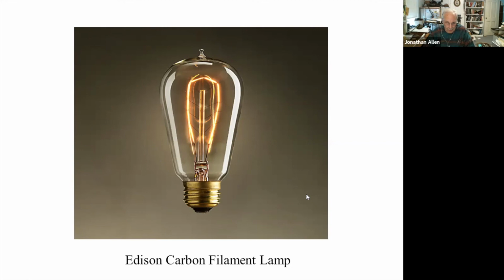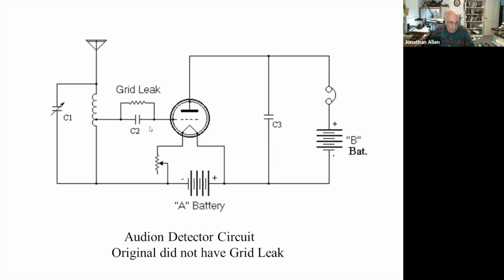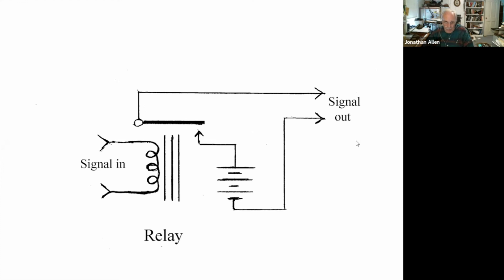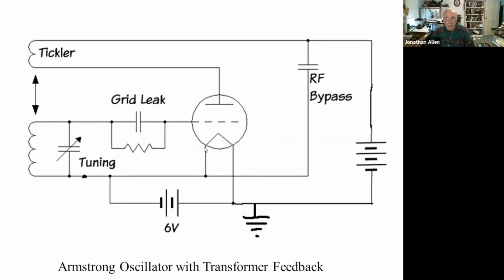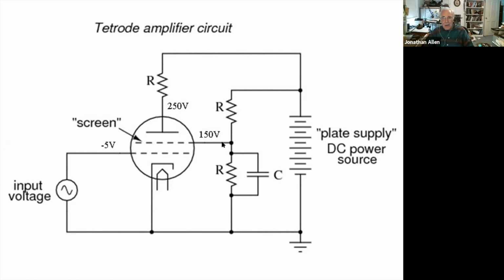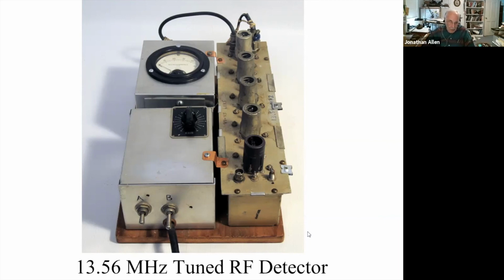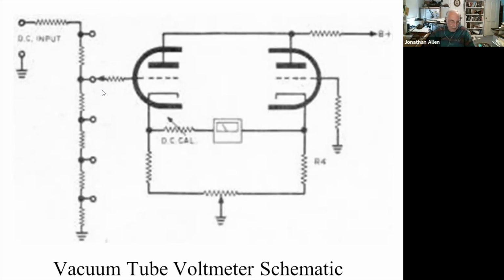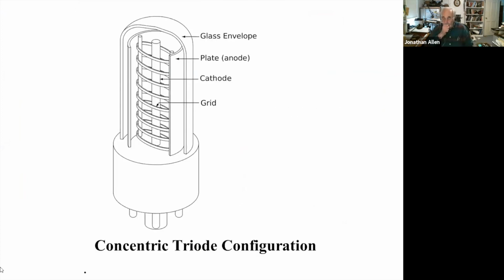How the Vacuum Tube Created the Age of Electronics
Sundays at the Sarnoff: How the Vacuum Tube Created the Age of Electronics by Jonathan Allen
Sunday, Jan 31, 2021 01:30 PM

Dr. Allen will begin with the earliest history of vacuum tubes, describing the Edison Effect, and how Ambrose Fleming and Lee de Forest’s inventions exploited this to create the first functioning vacuum tubes. We will review the basic theory of tubes as we move on to the pioneering developments at companies like GE, Bell Telephone, and RCA, including Edwin H. Armstrong's circuits. These creations revolutionized communication and led to our modern age of electronics.

Jonathan Allen received his Ph.D. in applied physics from Washington U. in St. Louis. Since then his career has been mainly in solar photovoltaic R&D and industrial RF power systems. He has worked with electronics for at least 60 years. He is currently an independent consultant in industrial RF and instrumentation. For the past 8 years, Dr. Allen has been a volunteer at the Sarnoff Collection, restoring and documenting electronic artifacts, lecturing, and guiding visitors.